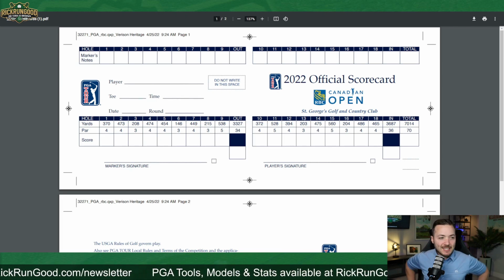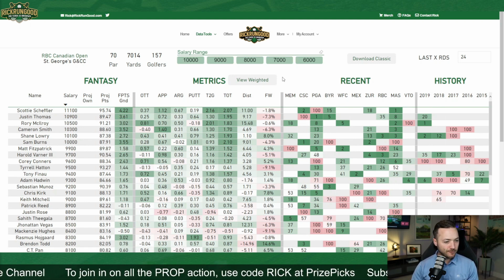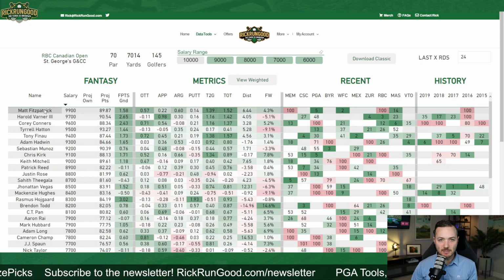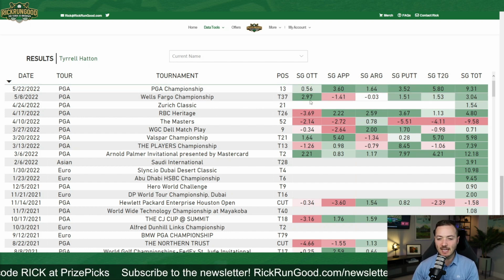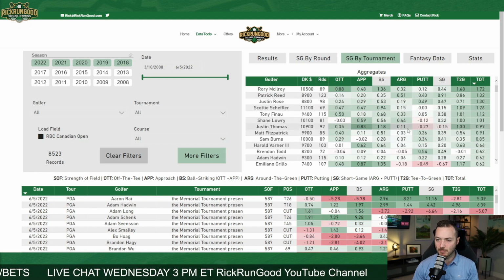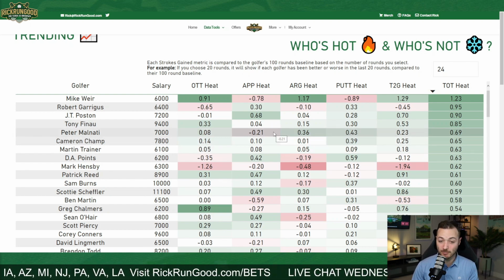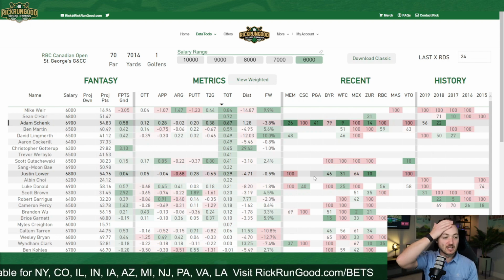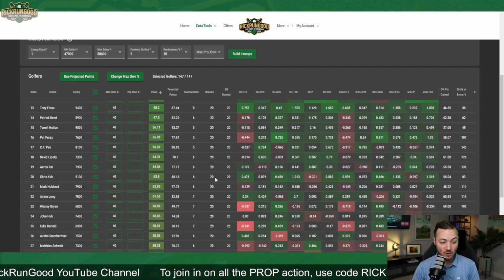2022 RBC Canadian Open | DFS Preview & Picks, Sleepers - Fantasy Golf & DraftKings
The TOUR heads to St George's Golf and Country Club in Toronto, Ontario for the RBC Canadian Open. Rick breaks down some plays for DraftKings and Daily Fantasy Golf.
⛳ New Props Tool: RunGoodProps.com
⛳ PrizePicks 100% MATCH Up to $100 - CODE: RICK

Visit RickRunGood.com/Bets for best offers in your state for Caesars, BetMGM, and BetRivers Sportsbooks.

SHOW INDEX
0:00 Intro
1:24 Course Preview
6:39 10K Range
11:55 9K Range
18:52 Trends
22:57 8K Range
25:41 7K Range
31:54 6K Range
35:10 Custom Model
39:10 Outro